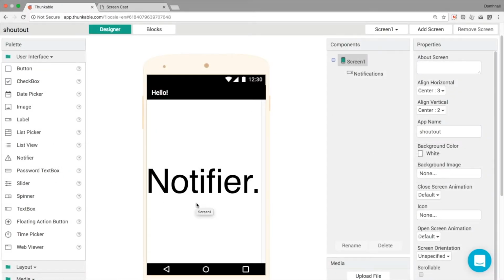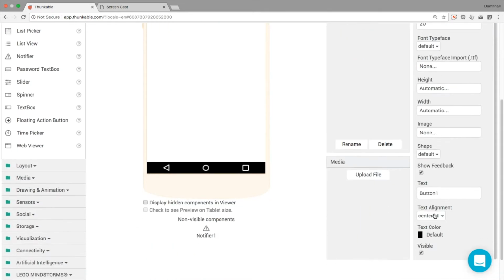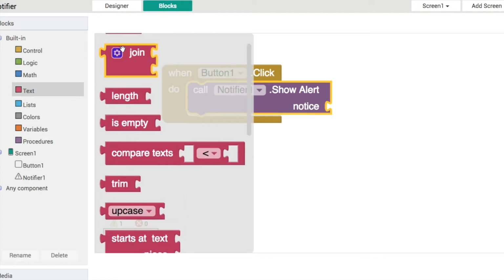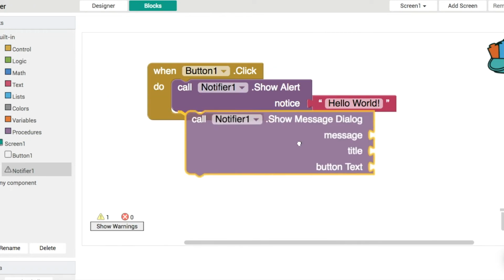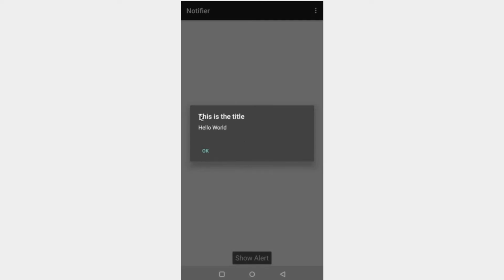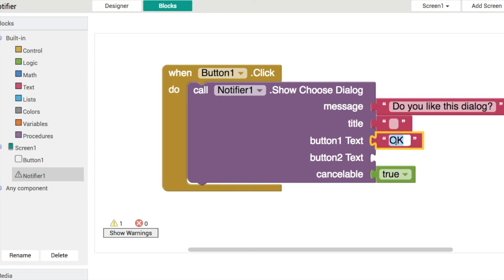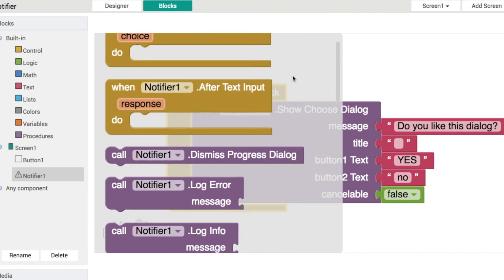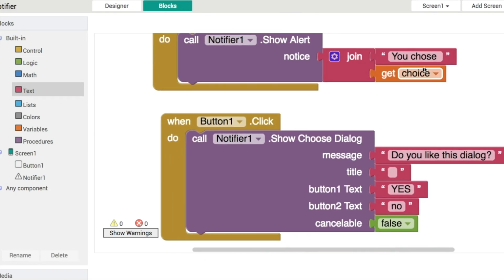Thunkable Basics: Pop ups and dialogs with the notifier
There are lots of really useful features in the notifier components and in this video we take a look at two of them; alerts and choose dialogs.